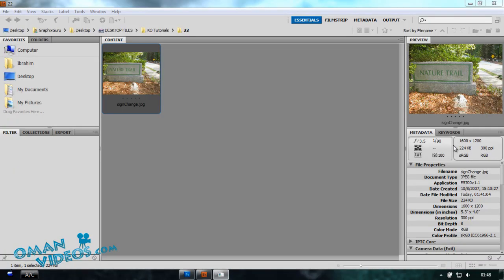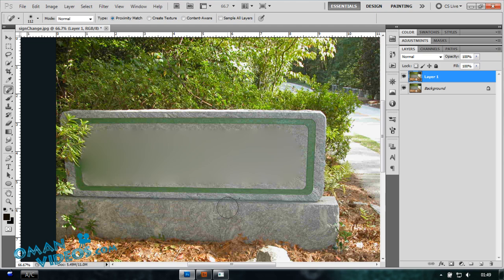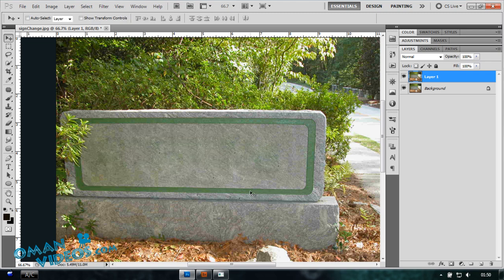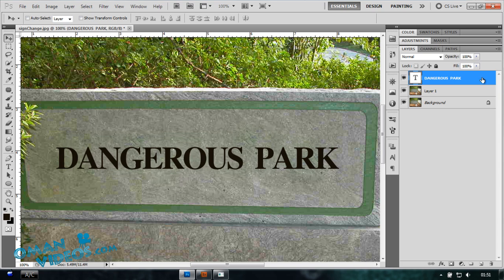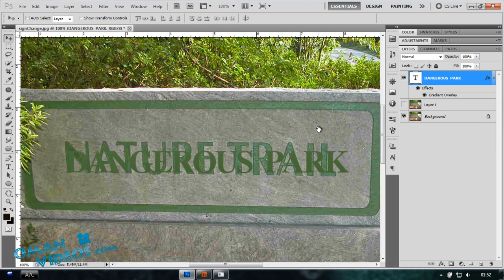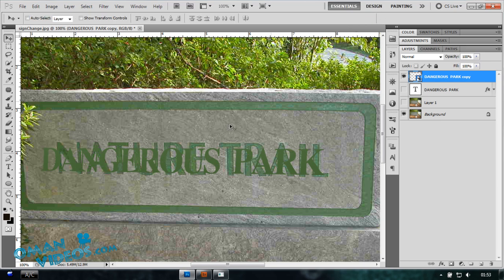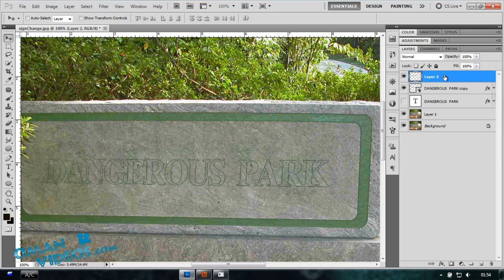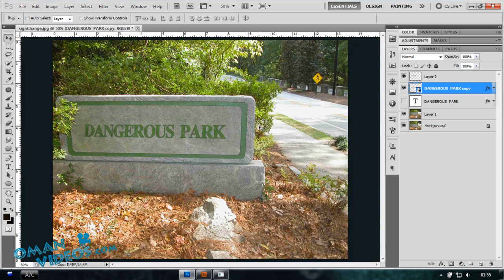Using Photoshop to Change A Sign Board